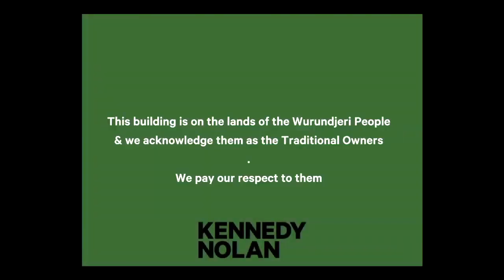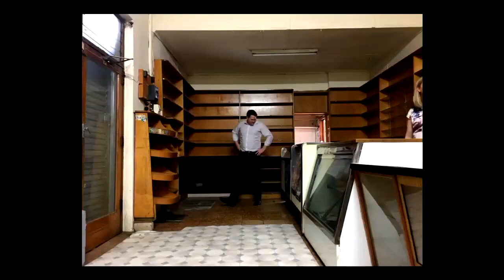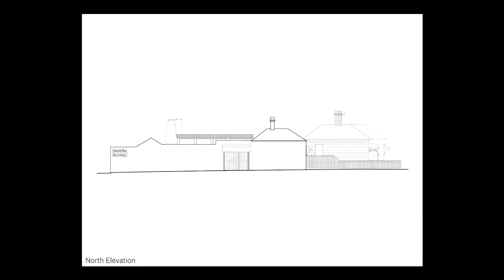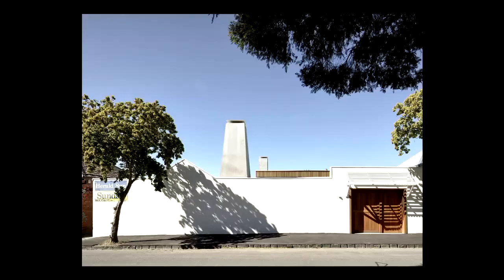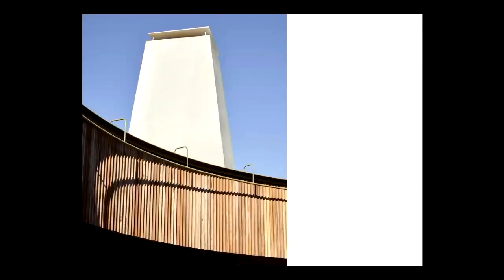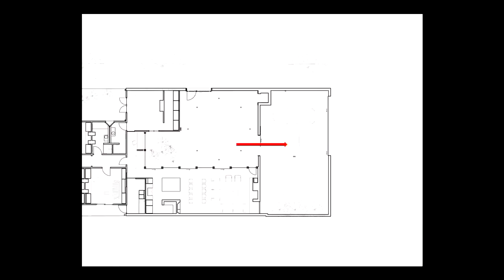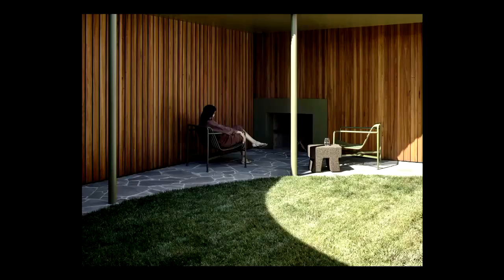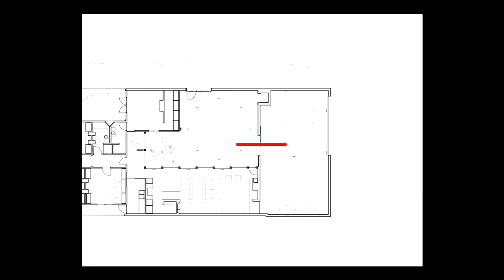Milkbar House by Kennedy Nolan | 2021 Victorian Architecture Awards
This project consists of work to a much-loved building typology seldom seen these days – a corner milk bar with residence attached. Our brief was for a conventional family home, but our Clients had some specific requests – a very large garage and a large productive garden. Large garages and vegetable gardens can be tricky to get looking good when space is limited. To manage this, we based our design conceptually on the compartmentalisation of space that you see in the Medina of Arab cities. We were very keen to capture the exciting experience of threshold that walled cities provide – the emphasis on the street door, in this case under the awning of the old milk bar, directly into an ‘oasis’. This green refuge is many things - a welcoming respite from the street, an ante-room to the interiors and a gathering space for the house.

2021 Presentation to Juries - Held at Melbourne School of Design on Saturday 27th March 2021.